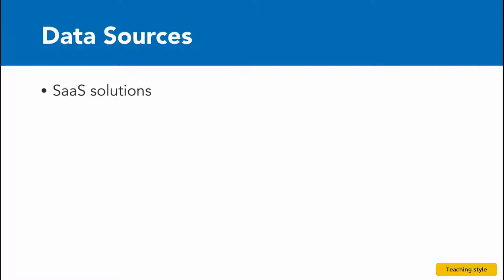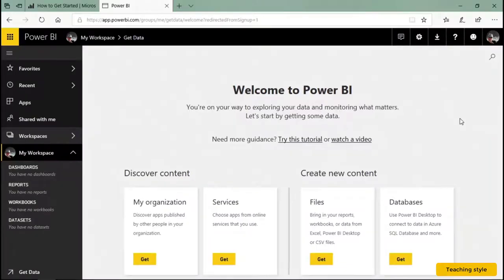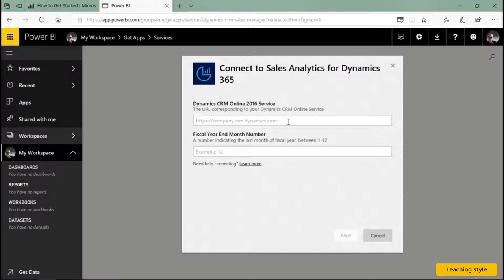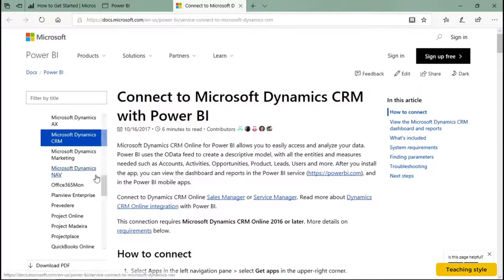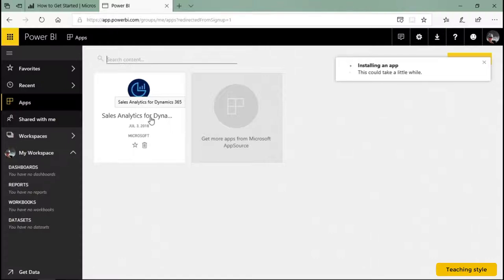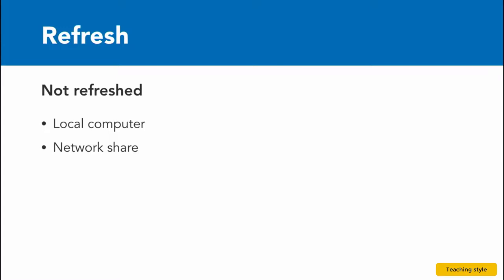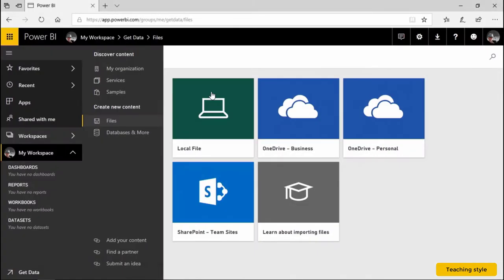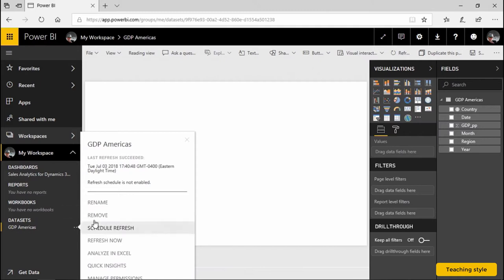How to connect Power BI with Data Sources | Part 3 Power BI full Tutorial From Beginner to Pro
In this video I'm going to show you how to connect Power BI to different data sources.  Basicly,
To connect to connect to MailChimp to find out about your campaigns.

To connect to QuickBooks online and analyze information about your receivables or your payables.

To connect to Google Analytics, Sage.

To connect to Azure SQL Server, and analyze data that is stored there.

You can also upload Excel workbooks, including Excel data models, for use with the Power BI service, as well as comma-separated values or CSV files.

Below are the topics covered in this How to connect to Power BI Data Sources video:

01:54 Power BI Data sources
02:17 How to connect Power BI to SaaS?
03:53 How to upload CSV file to Power BI ?( How to connect Power BI to Excel)

In most organizations, there are many, many great data sources that can be used for analysis. There are really two broad types of data sources if we think of them based on where they live. We have data sources that live in the cloud and we have data sources that live on premises.  I will show you about this kind of information,